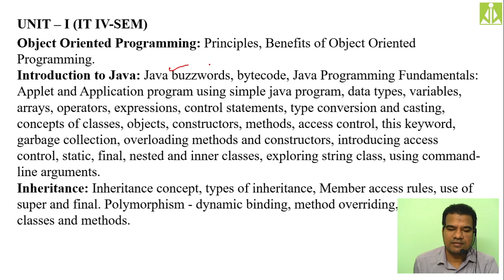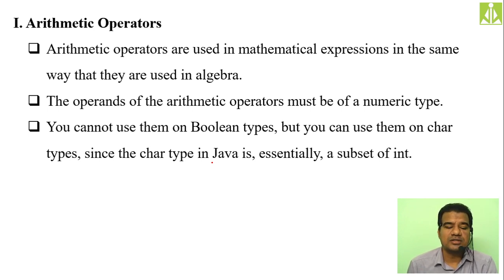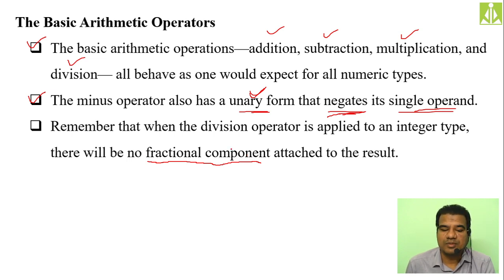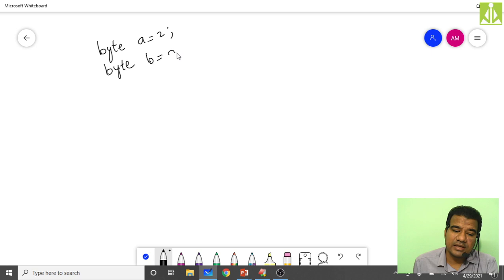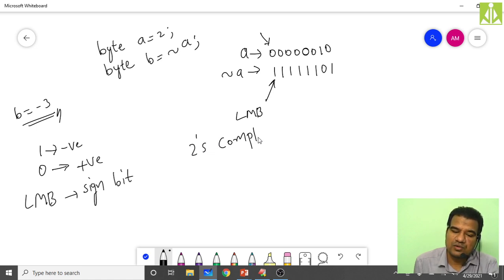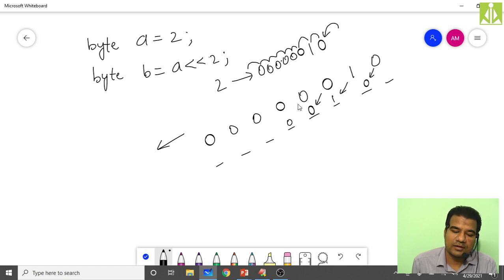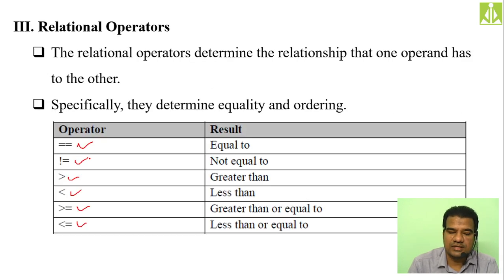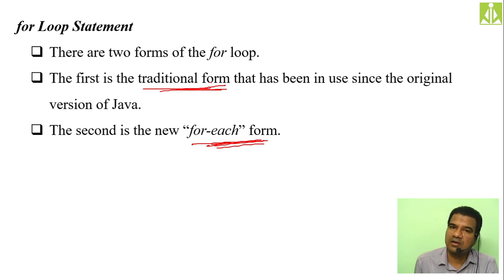JAVA Session 8 Operators and Control Structures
- Operators
- Control Structures